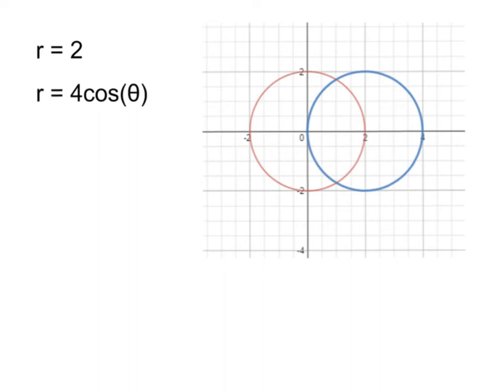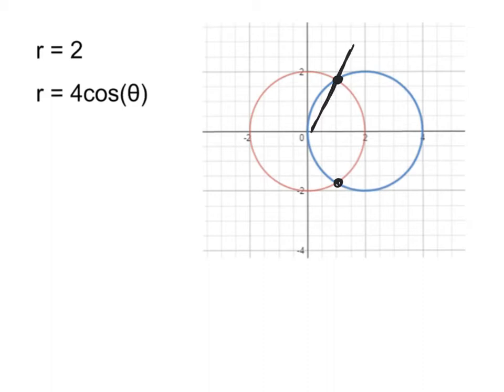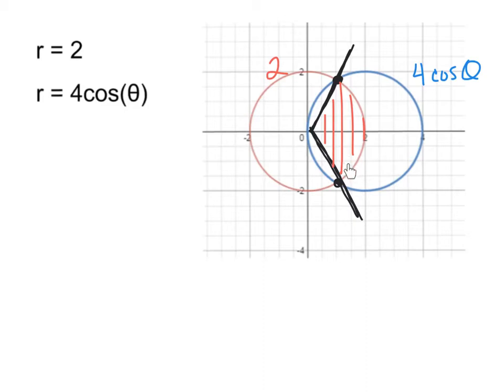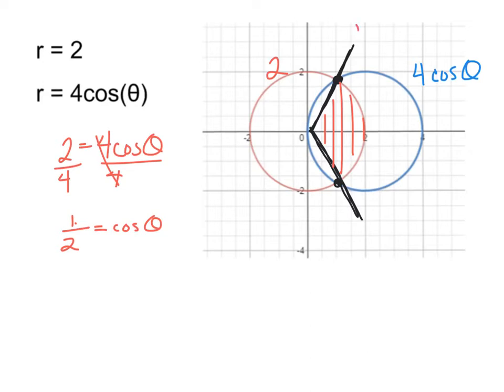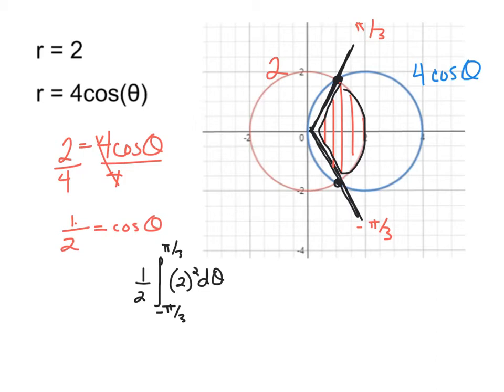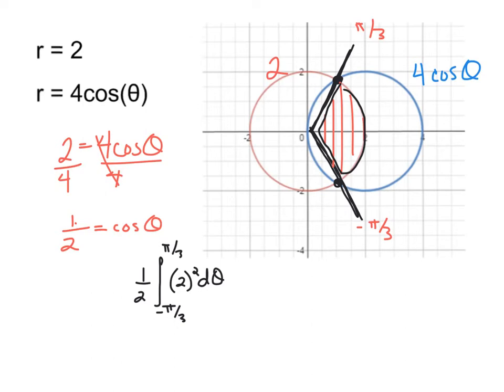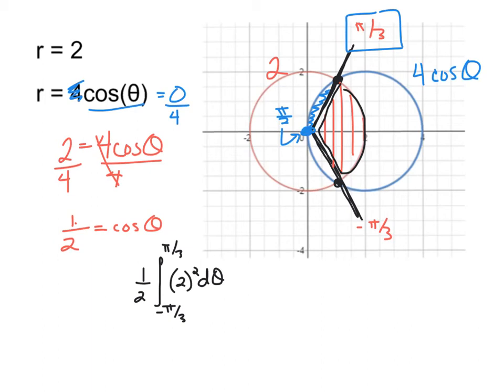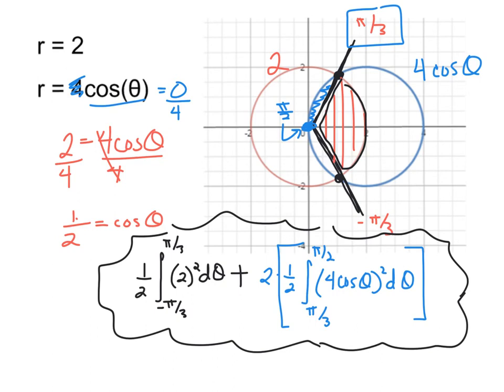Calculus Polar Area (2 circles)